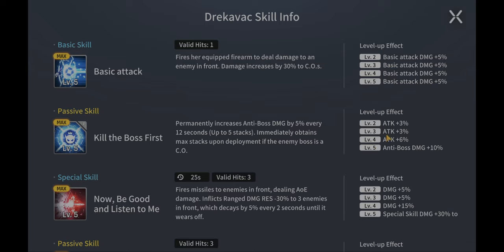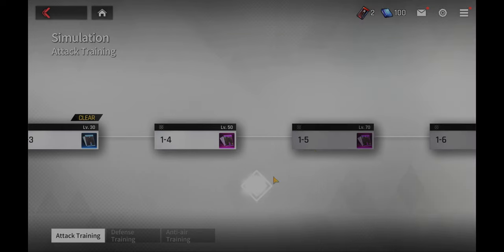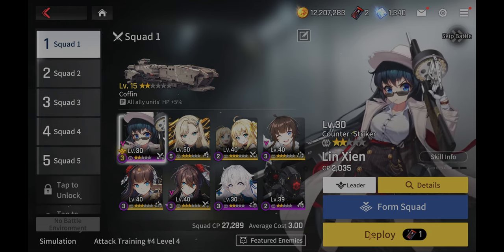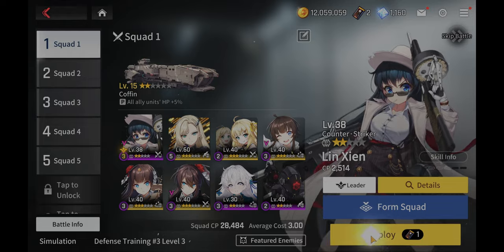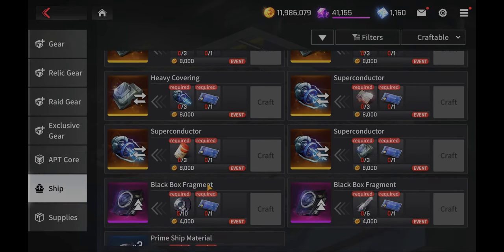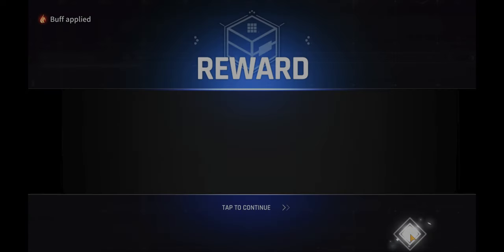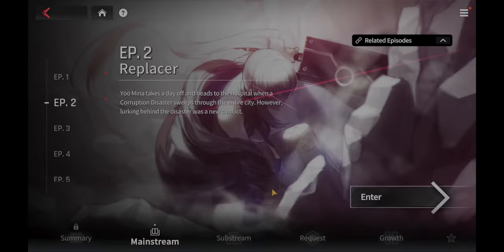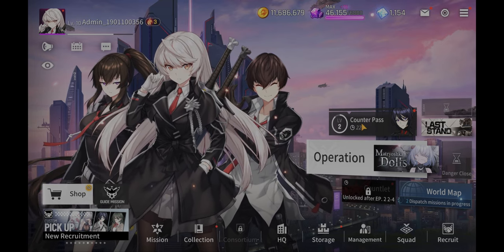Where do I begin in CounterSide Part 4 Beginners Guide (2024)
What's up Fellow CEO's! , Here's a Tutorial for Beginners on what steps to take that can help you progress your account smoothly in the game. Ive started a brand new account to walk the process through with you all. There are many ways to progress in the game of CounterSide, this is one of my methods.

Here Are my previous tutorial vids for extra information :

How to succeed in CounterSide Beginners Guide (2024)-

How to succeed in Counterside Part 2 Beginners Guide (2024)-

I Also  have a Music channel as well. Check it out!

Music not mine.  Enjoy.